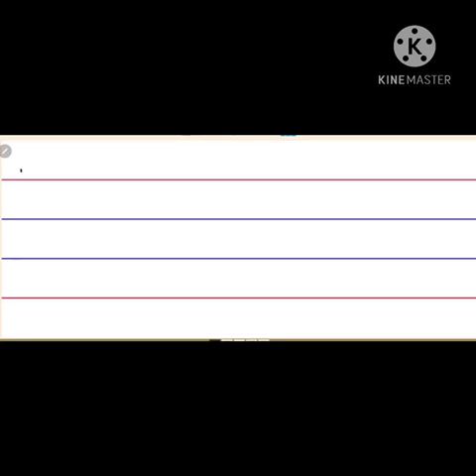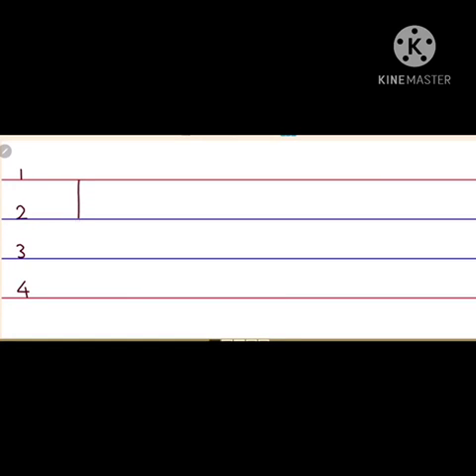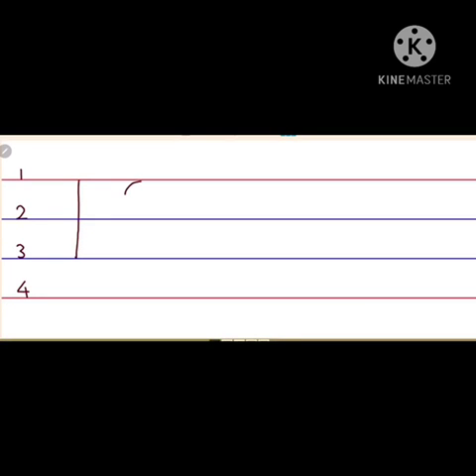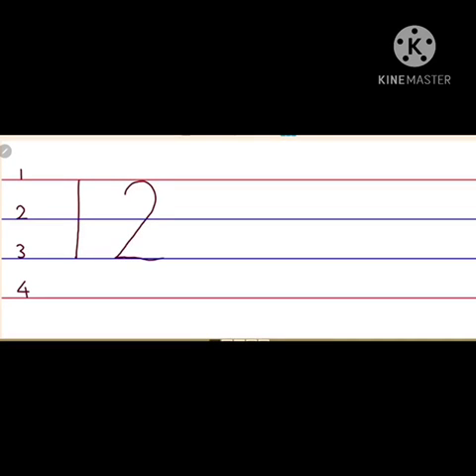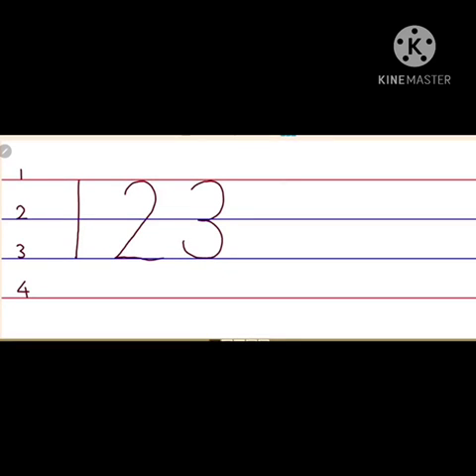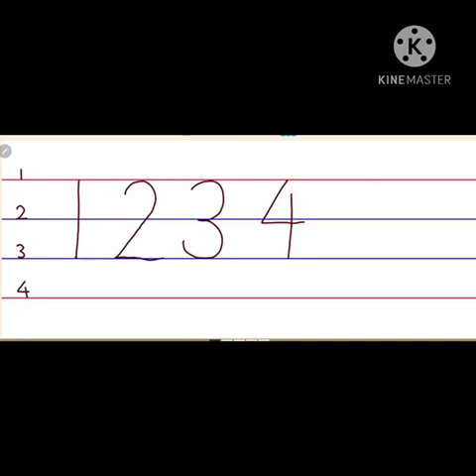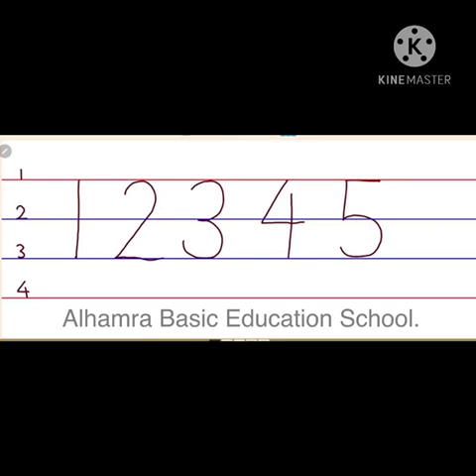Numbers (1-5) writing directions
Grade One Unit three Semester one